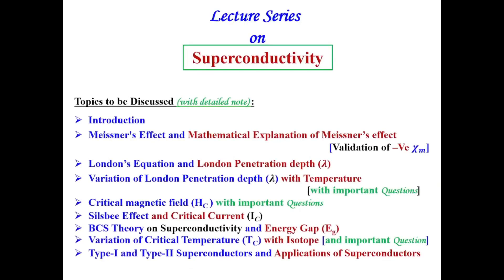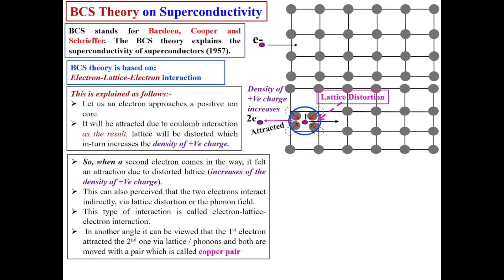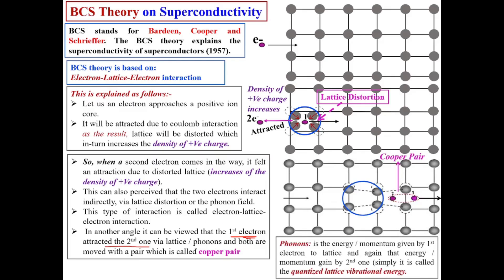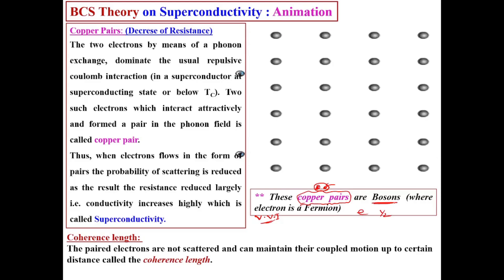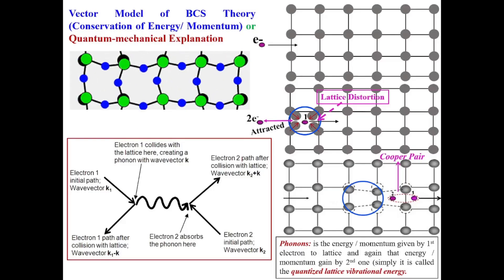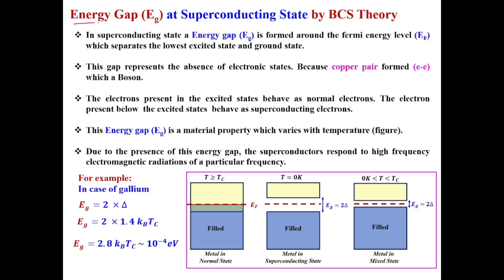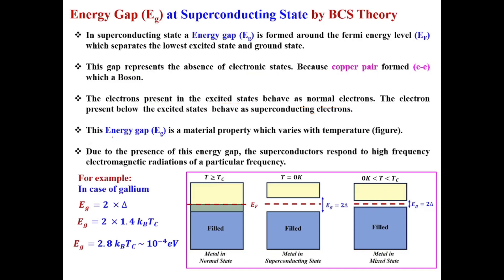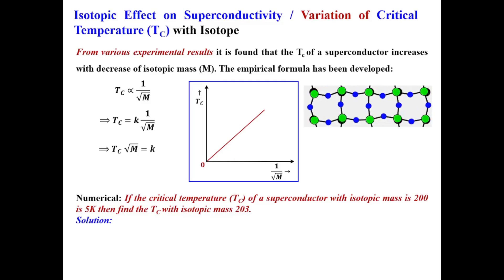Lect-07: 𝑩𝑪𝑺 𝑻𝒉𝒆𝒐𝒓𝒚 𝒐𝒏 𝑺𝒖𝒑𝒆𝒓𝒄𝒐𝒏𝒅𝒖𝒄𝒕𝒊𝒗𝒊𝒕𝒚 𝒂𝒏𝒅 𝑬𝒏𝒆𝒓𝒈𝒚 𝑮𝒂𝒑 (𝑬𝒈)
𝘽𝘾𝙎 𝙏𝙝𝙚𝙤𝙧𝙮 𝙤𝙣 𝙎𝙪𝙥𝙚𝙧𝙘𝙤𝙣𝙙𝙪𝙘𝙩𝙞𝙫𝙞𝙩𝙮 𝙖𝙣𝙙  𝙀𝙣𝙚𝙧𝙜𝙮 𝙂𝙖𝙥 (𝙀𝙜)